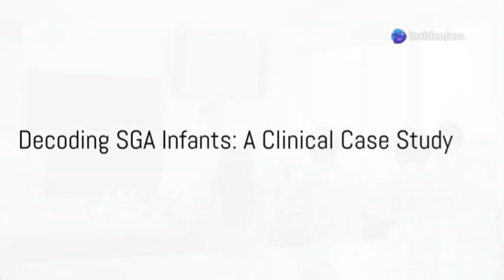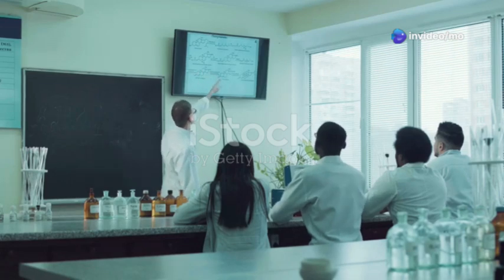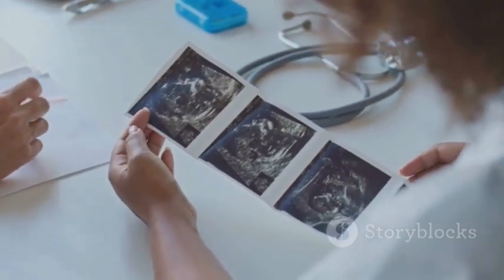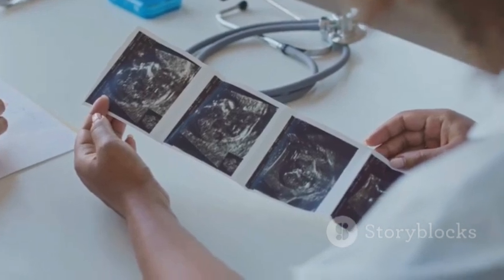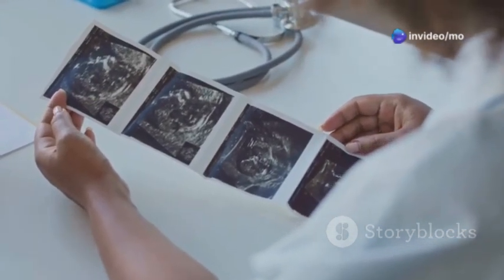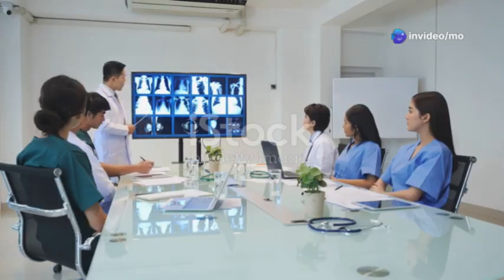Decoding SGA Infants A Clinical Case Study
Dive into the complexities of Small for Gestational Age (SGA) infants with our enlightening lecture, "Decoding SGA Infants: A Clinical Case Study." In this session, we’ll analyze a real-life case of an SGA infant, uncovering potential causes, identifying diagnostic clues, and discussing the implications of asymmetric growth patterns. Learn about key factors influencing fetal growth and the significance of the Ballard score in assessment. This comprehensive exploration aims to enhance your understanding of neonatal care for SGA infants.

See Less
OUTLINE:
00:00:00